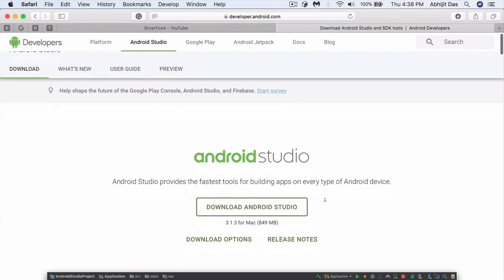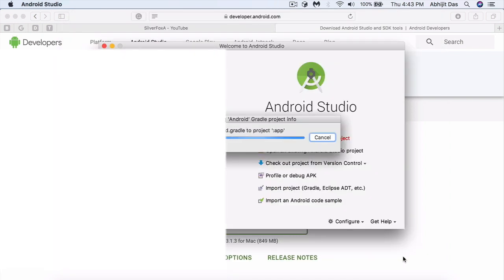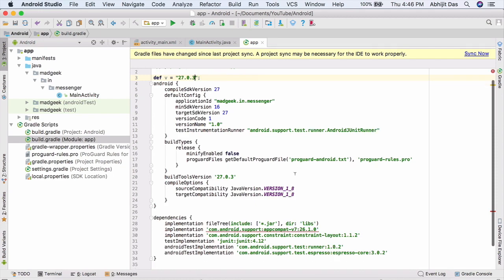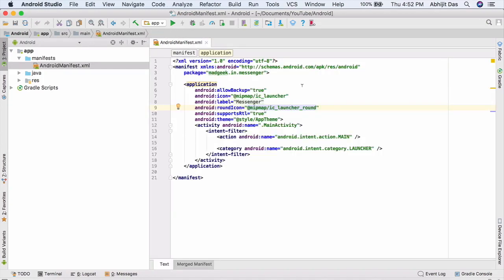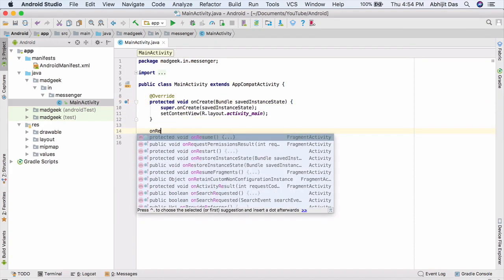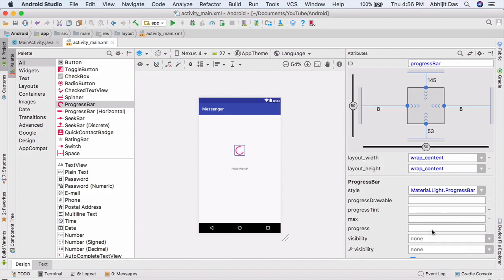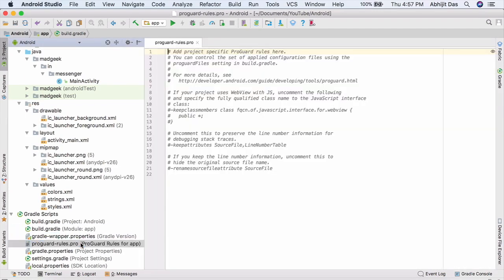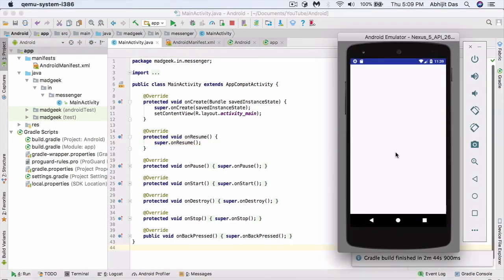Create Messenger App in Android Using Firebase : Introduction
Create Messenger App in Android Using Firebase is a playlist developed to demonstrate Android development process. Because I believe the best way to learn something is actually by getting on the field and do it on your own, which is why I have designed a project-based approach to share with you on how to develop an android application from scratch.

Please feel free to write your comments & suggestions in the comment section.